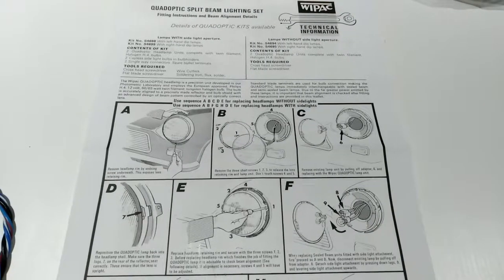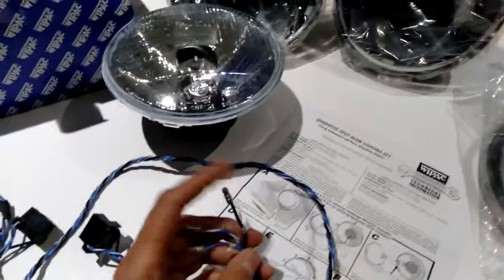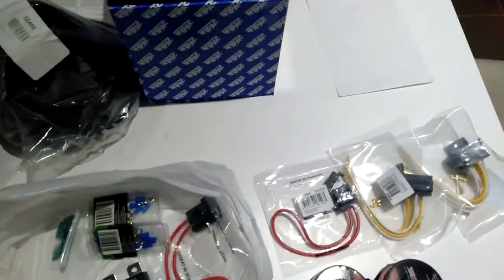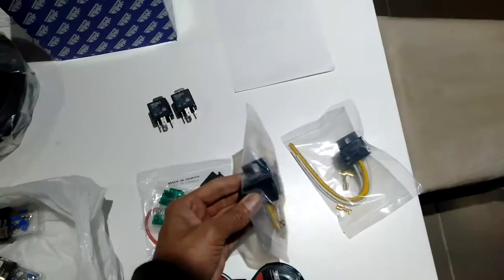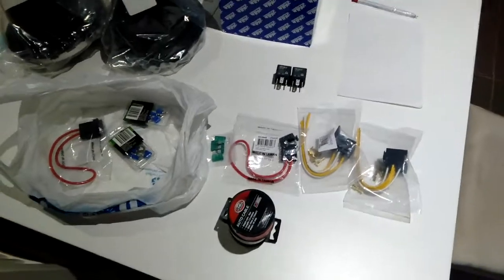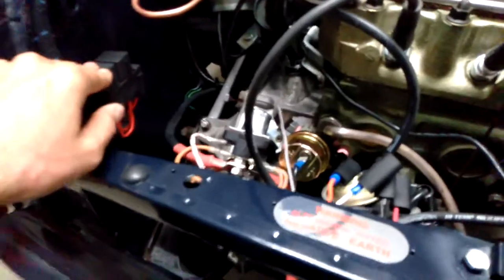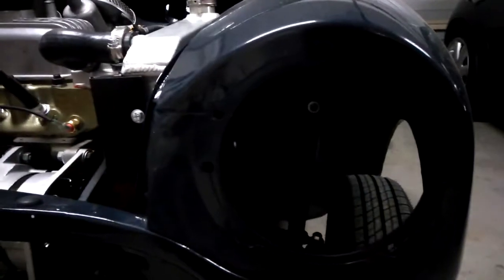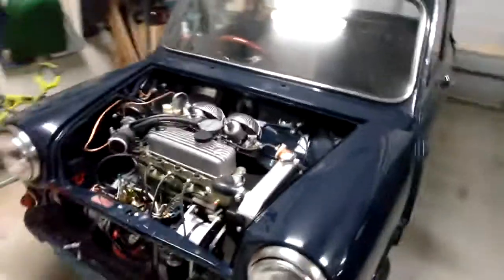Morris Mini Cooper S - Headlights EP034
In this video I install Wipec halogen headlights.